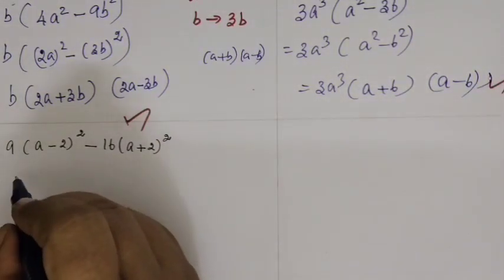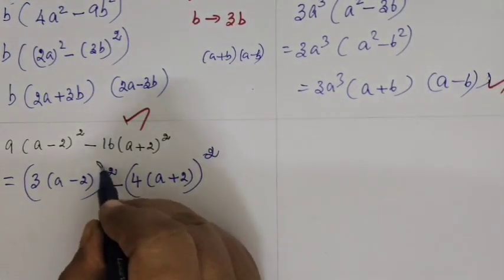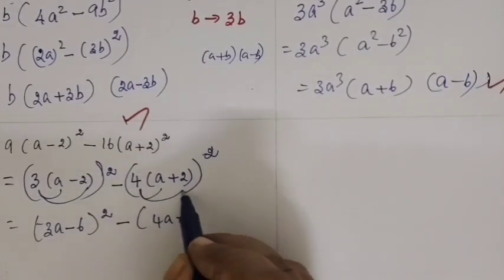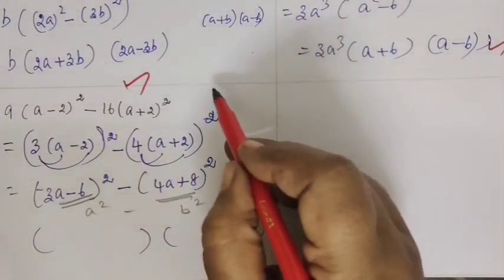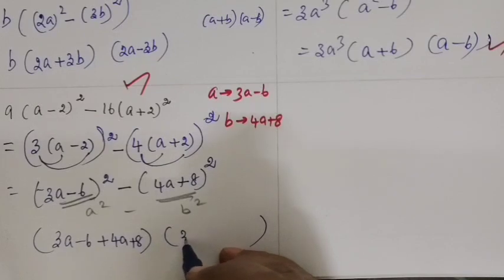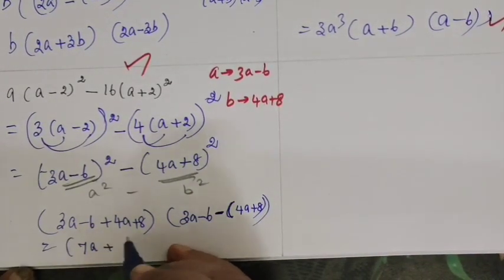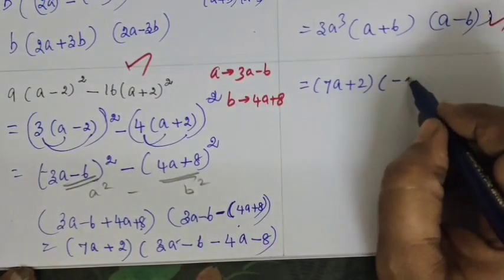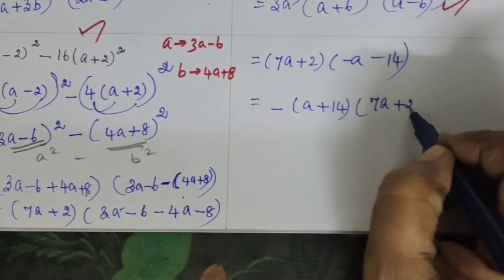ICSE 9th Maths Ex 5(C)-9 Factorisation Chapter 5 Unit -3 Multiple choice‎@Gomathidharmarajan